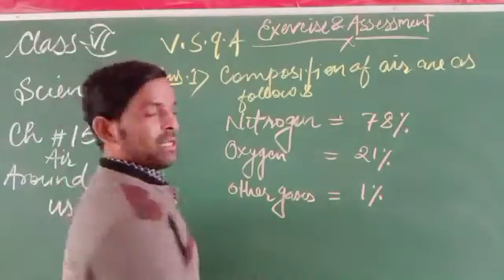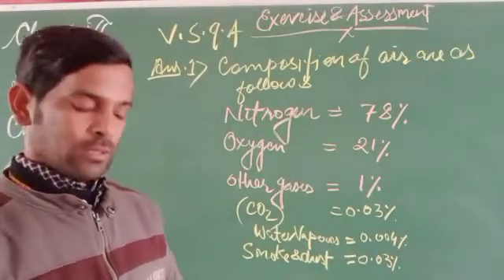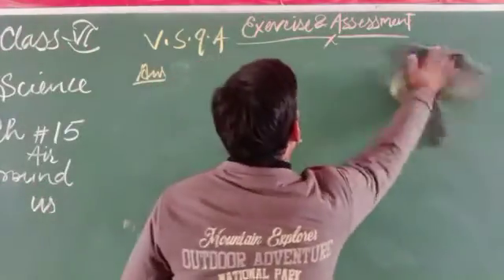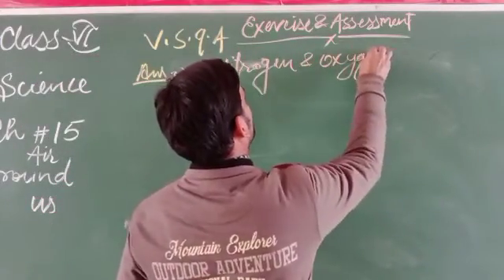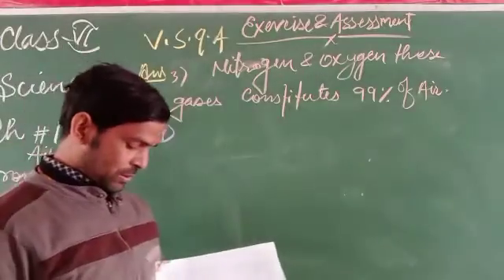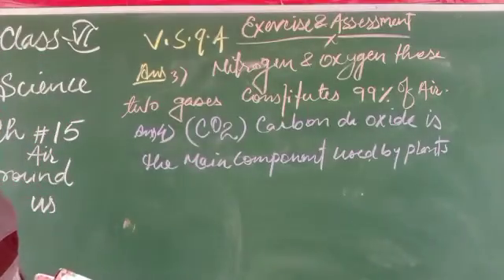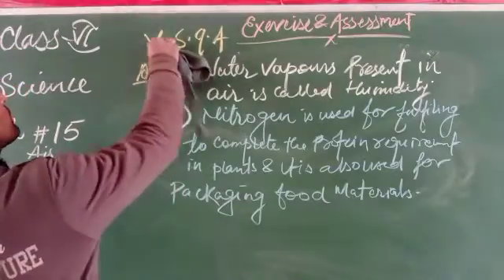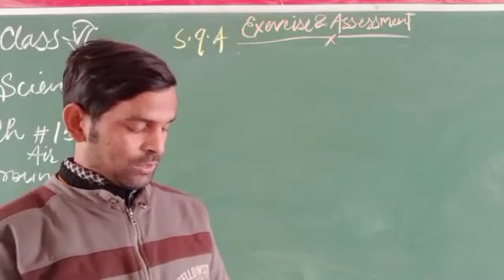Air Around Us (ii)